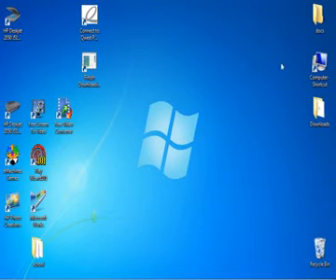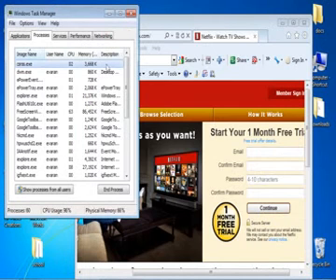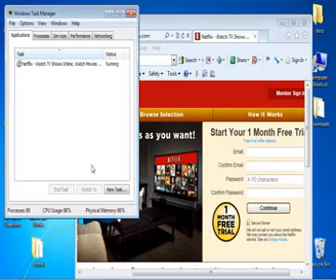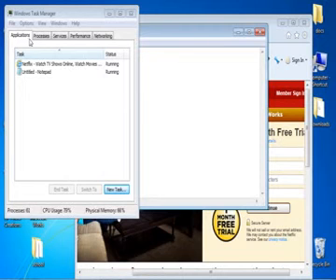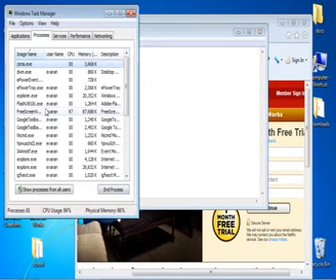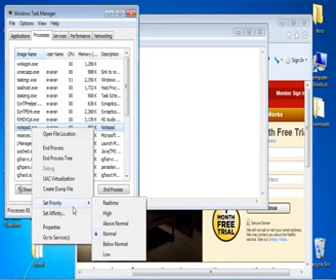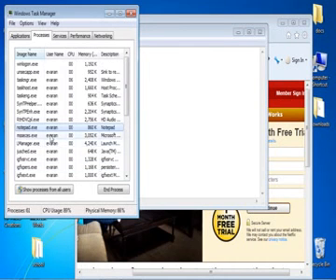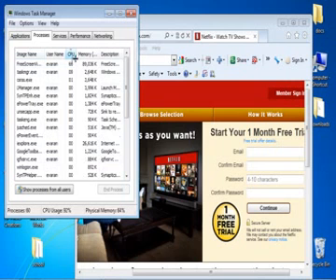1.5 task manager.mp4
Have you ever wondered how many things your computer can do at once?  Here is a Windows 7 utility that can show you this information and even can let you monitor and control what it is doing behind the seens.